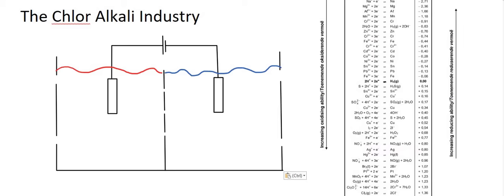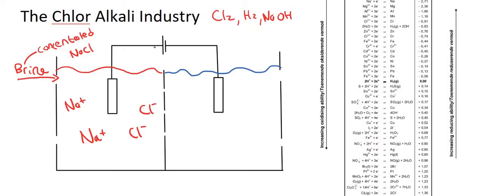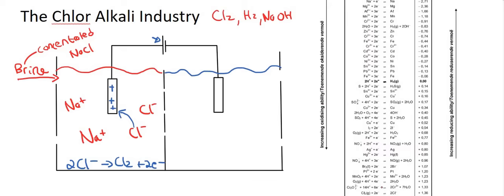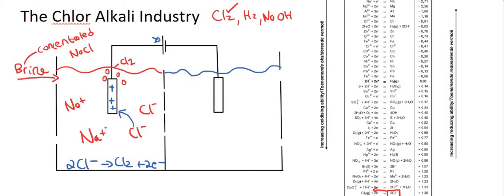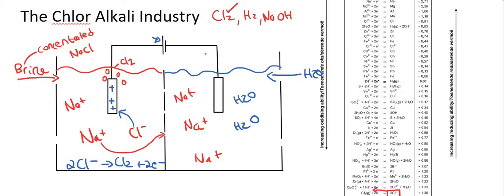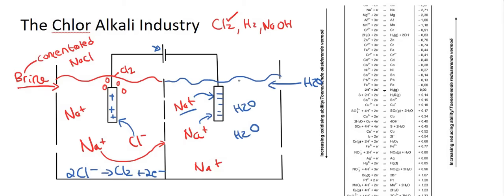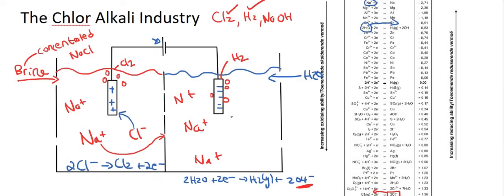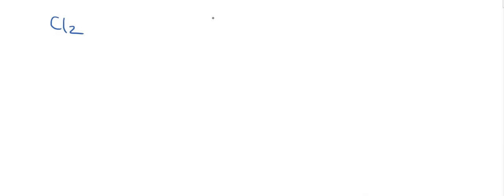Electrochemistry Gr 12 :The Chlor Alkai Industry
e.